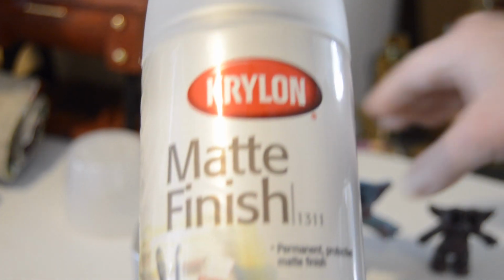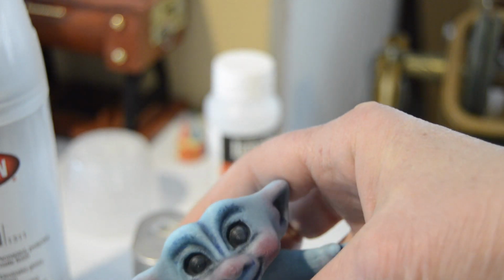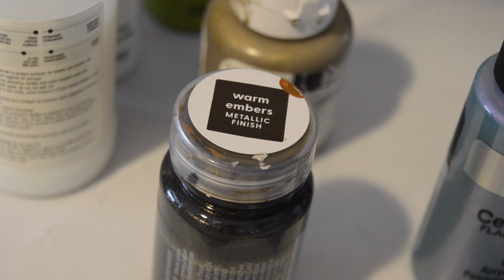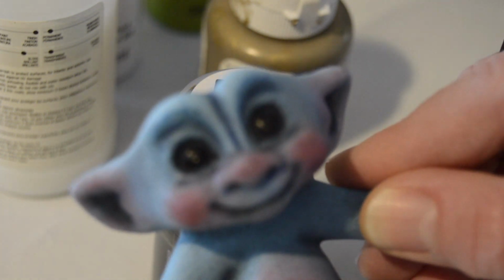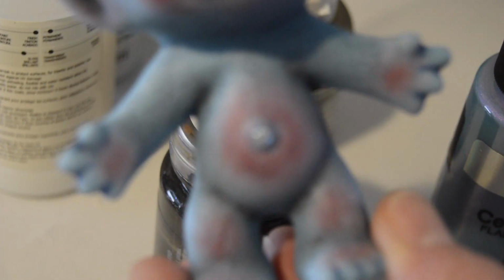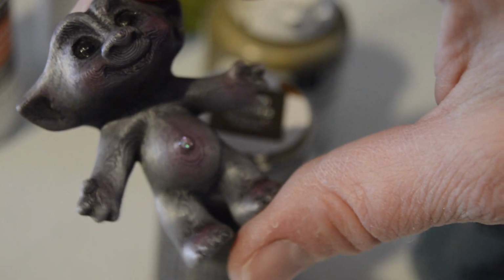How I customized my trolls for the troll jamboree.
This video is meant for adults only, this kind of customization should be done by adults and is not meant for children.
Marna@DollsRescued also has many videos on how to customize trolls.
Please note that I have been collecting/hoarding art supplies for years!
Please follow the directions labeled on the back of art supplies, please use safety gear if needed, don't use spray varnish around children and pets, and please use in a well ventilated area.  This is the spray varnish I use, results will vary and you might have better/different results with a different product,  use what you prefer.
Colored pencils
Derwent
Faber Castell
Caran D'ache
Pastels- PanPastel
Krylon Workable Fixatif between layers
Krylon Matte Finish as the final layer and I sprayed two coats
Mondo warm embers metallic finish acrylic paint
I did not list the glitter, I do not know if it still available for purchase.
I used  hot glue and a hot glue gun to attach my own hand spun yarn to the  trolls head.    You are on your own for how you want to dress your trolls, but I just used bits and pieces of different fabrics, I did not make any patterns I just eyed it.